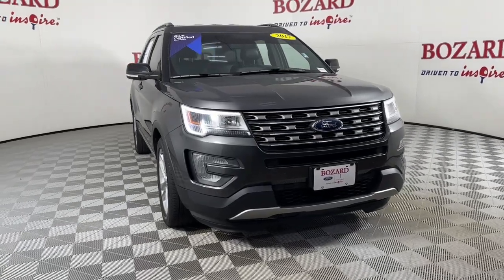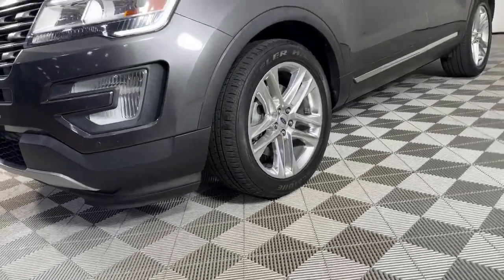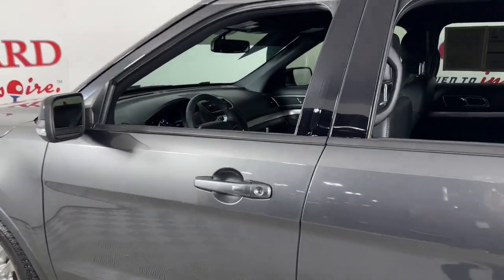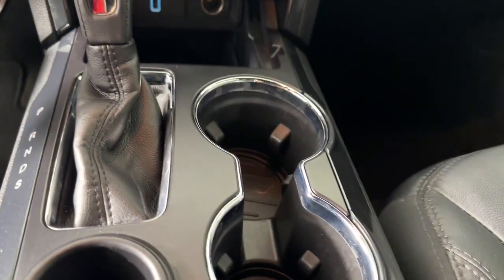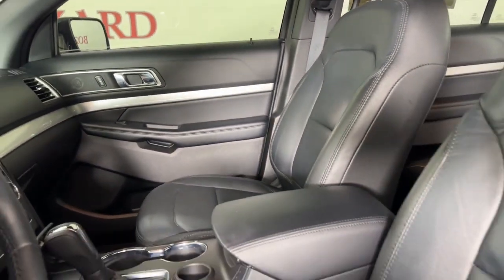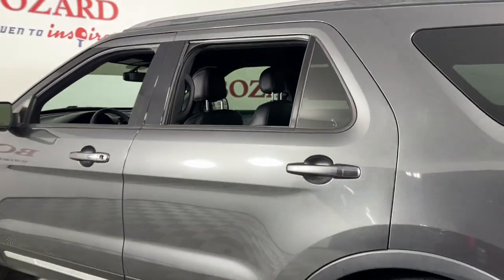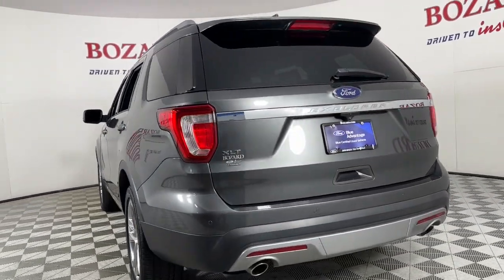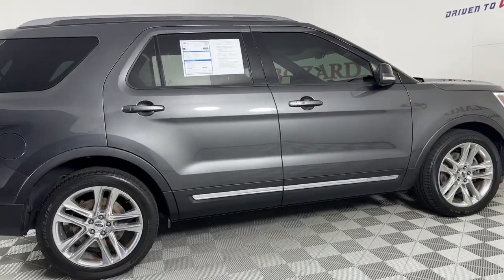2017 Ford Explorer Jacksonville, Daytona Beach, Orlando, St. Augustine, Near Me FL 230972B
Magnetic Used 2017 Ford Explorer XLT available in Jacksonville, Florida at Bozard Ford Lincoln. Servicing the Daytona Beach, Orlando, St. Augustine, Near Me, FL area.